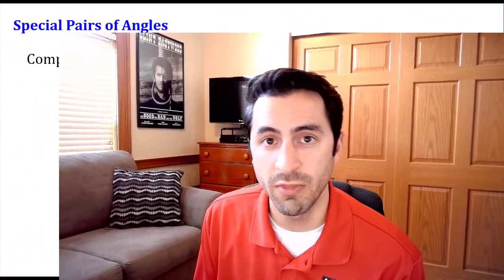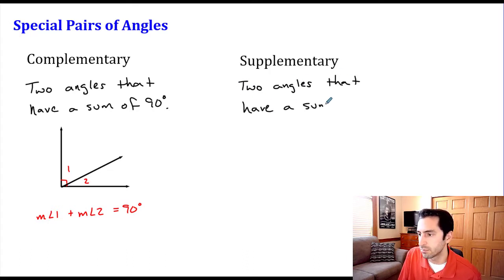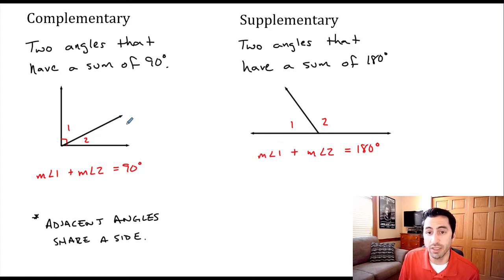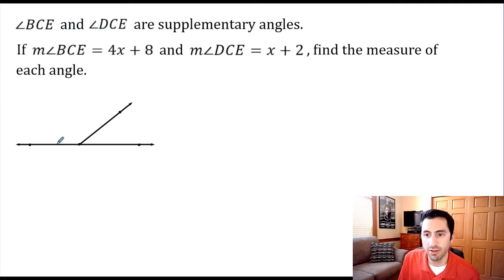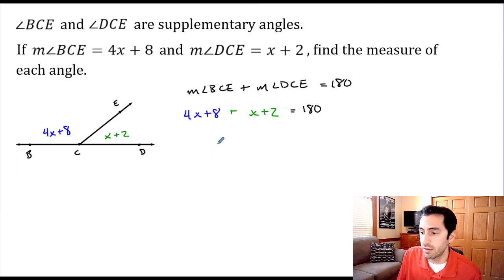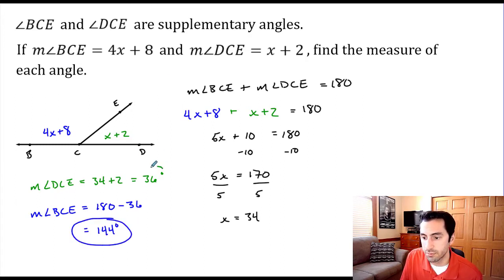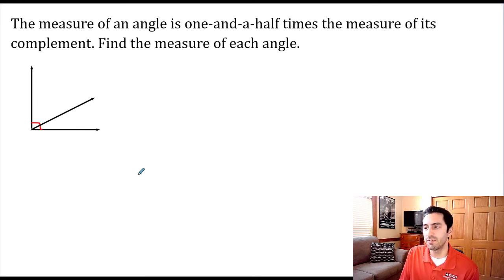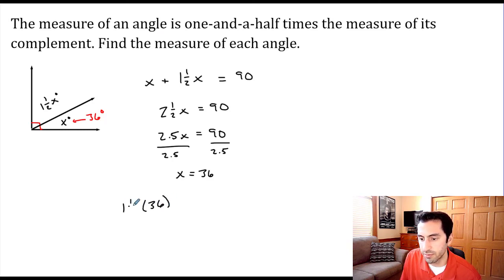Complementary and Supplementary Angles - Geometry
Definition of complementary and supplementary angles and how to use them in solving problems.